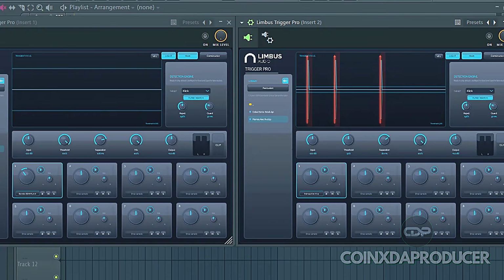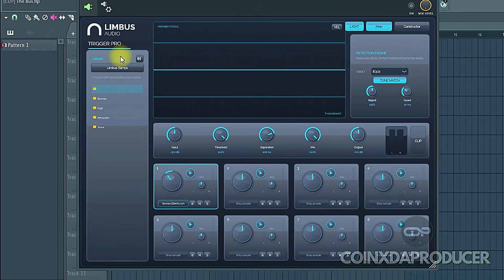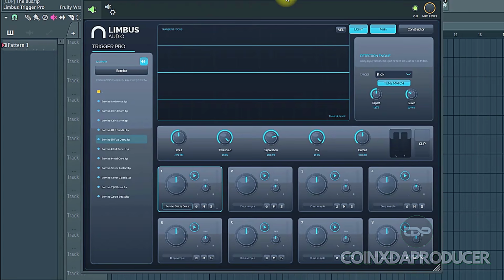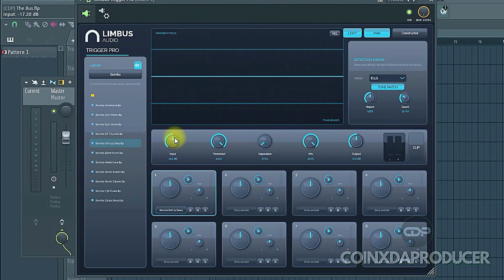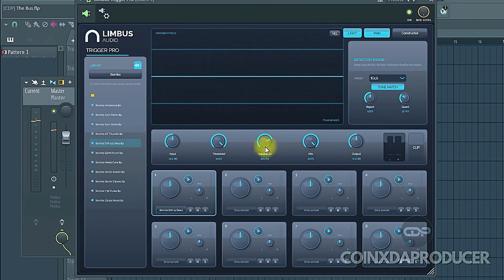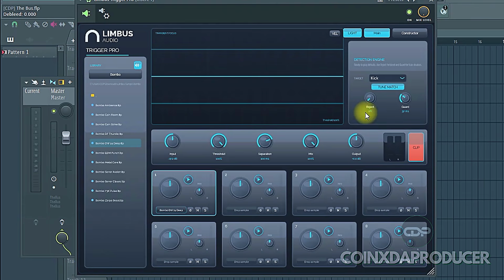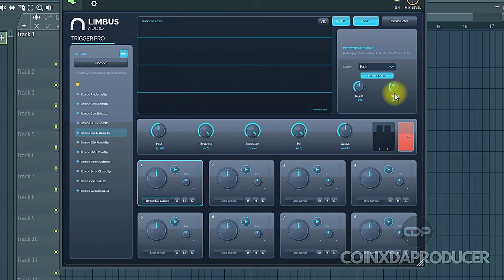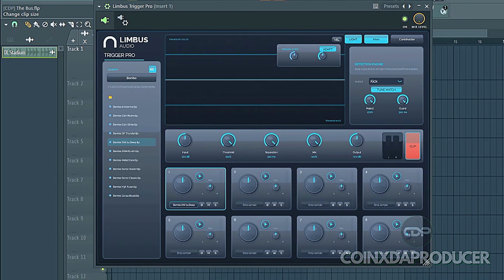Is Limbus Trigger Pro The Best Free Drum Trigger?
Looking for the best way to replace live drums or loops with high-quality samples? In this video, we review Trigger Pro by Limbus Audio, a powerful and completely free drum trigger plugin designed to dictate drum hits and trigger samples easily and accurately. It allows you to quickly swap your drum sounds with favorite processed samples from your own library or the free samples provided by the developer.
Whether you are working with a live drum recording or a drum loop, Trigger Pro offers a clean and professional way to enhance your mix without a paid subscription.

Chapters:
00:00 - Introduction to Trigger Pro
00:10 - Trigger Accuracy Test
00:57 - Plugin Overview & User Interface
02:21 - Loading Samples & Drum Detection Setup
04:04 - Threshold, Gate & Separation Controls
05:37 - Mix, Output & Clip Features
06:50 - Phase, Panning & Utility Tools
07:13 - Real-World Drum Loop Demonstration
08:14 - Tune Match, Velocity & MIDI Features
09:50 - Final Thoughts & Free Download